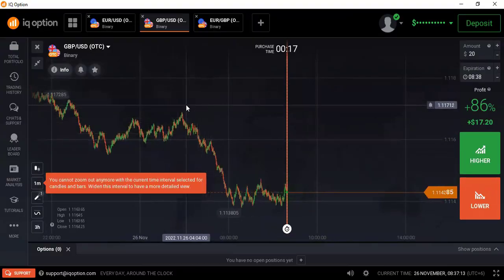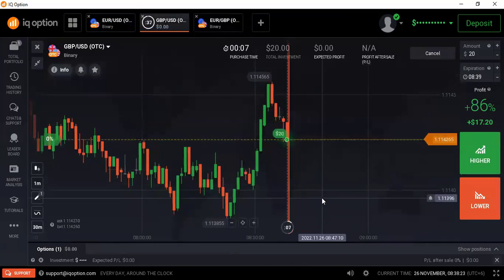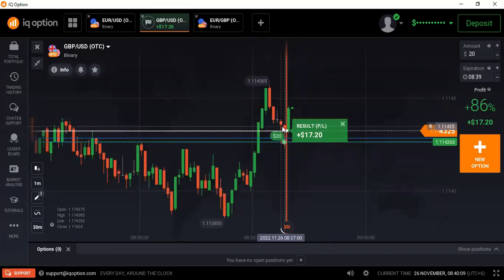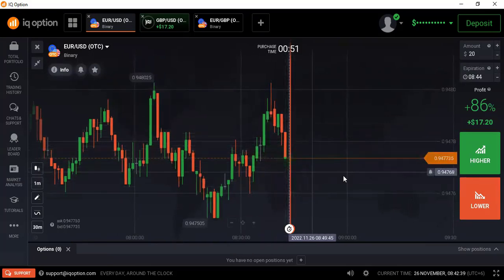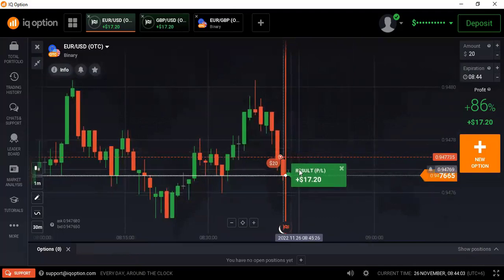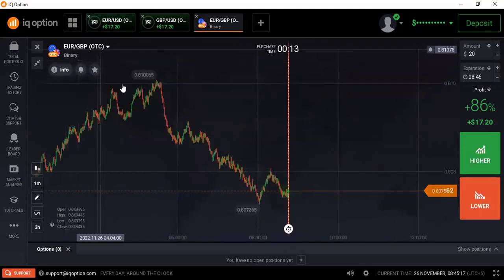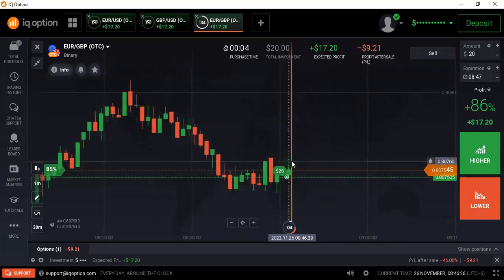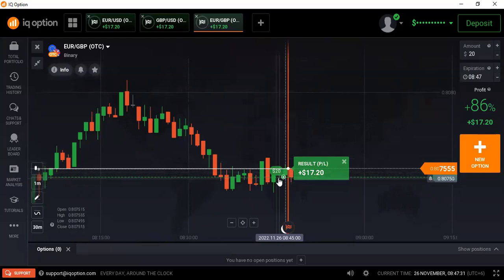Binary options price action sure shot strategy for OTC market only for beginners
Invest.

candlestick patterns pdf
35 powerful candlestick patterns pdf
advanced price action trading pdf
best book for price action trading
price action book pdf
action camera price in india
advanced price action
price action trading in hindi
24 channel action chaser light price